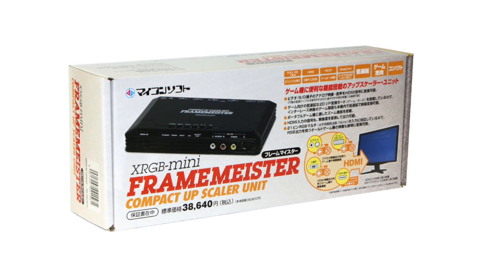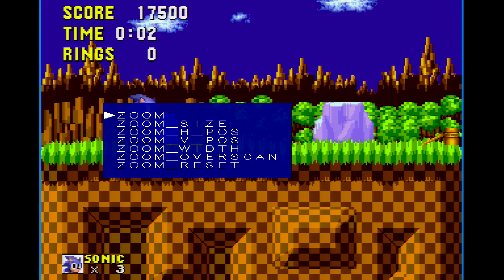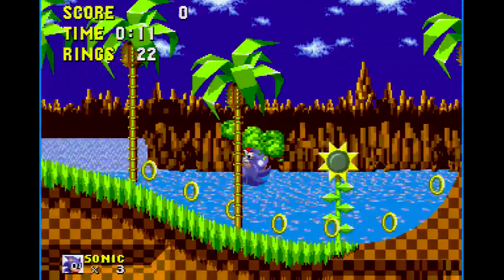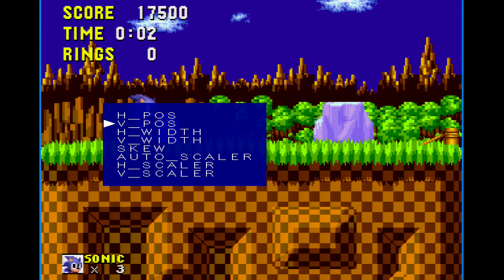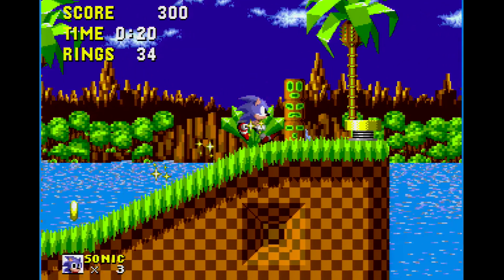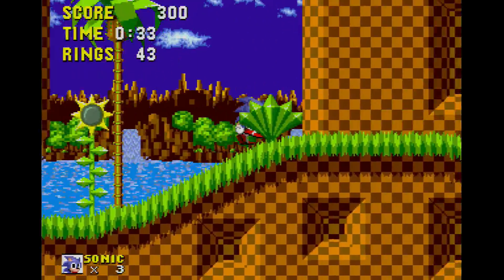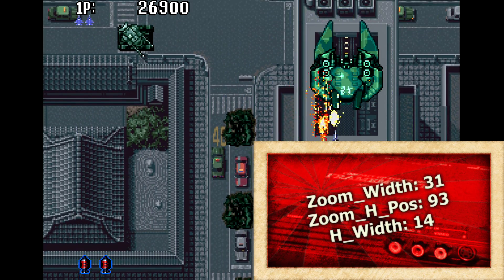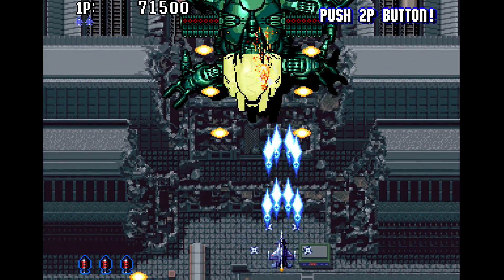How To XRGB-mini: Zoom_Width, H_Width and Zoom_H_Pos (Framemeister)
On today’s episode of How To XRGB-mini, were are going to take a look at how to use the Zoom_Width, H_Width and Zoom_H_Pos functions of the Framemeister.